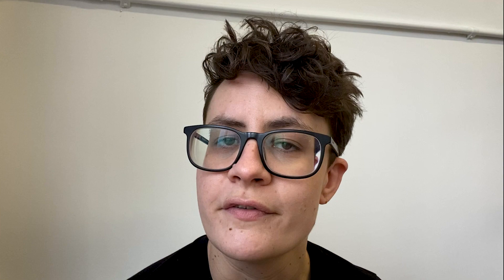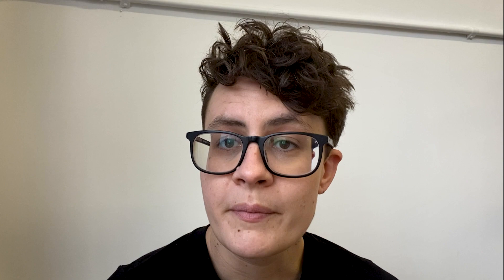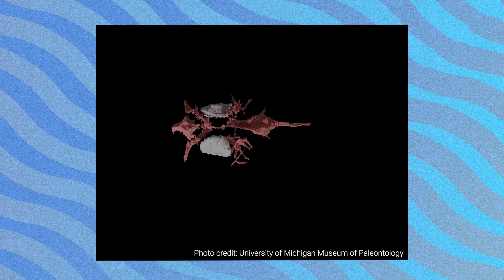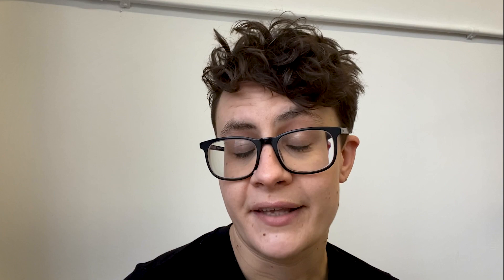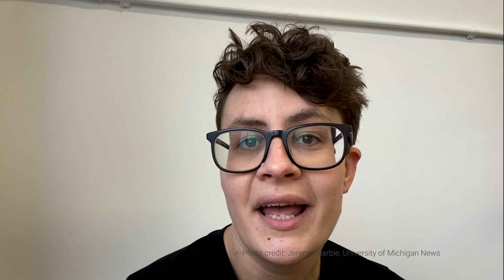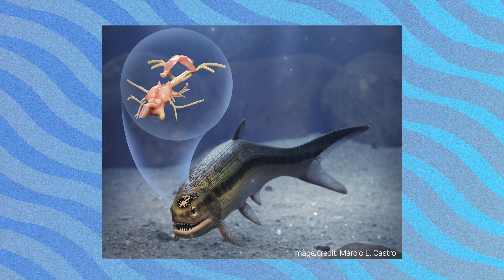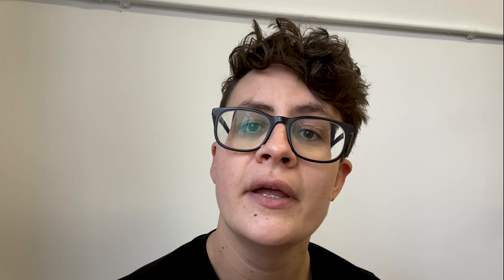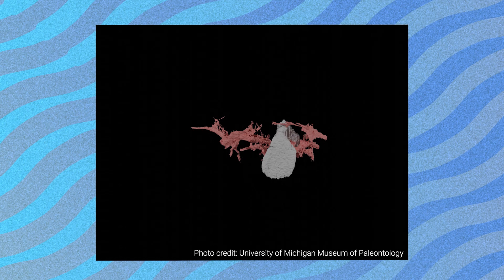How a fossilised fish reveals fresh insight into evolution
Dr Sam Giles explains how a 319-million-year-old fossilised fish, pulled from a coal mine in England more than a century ago, has revealed the oldest example of a well-preserved vertebrate brain.

CT-scanning, where X-rays are used to reveal internal features, shows the skull of the creature contains a brain and cranial nerves that are roughly an inch long.

Researchers at the University of Birmingham (UK) and the University of Michigan (USA) believe that the discovery opens a window into the neural anatomy and early evolution of a major group of fishes alive today - ray-finned fishes.

This unexpected find of a three-dimensionally preserved vertebrate brain gives us a startling insight into the neural anatomy of ray-finned fish. It tells us a more complicated pattern of brain evolution than suggested by living species alone, allowing us to better define how and when present day bony fishes evolved.